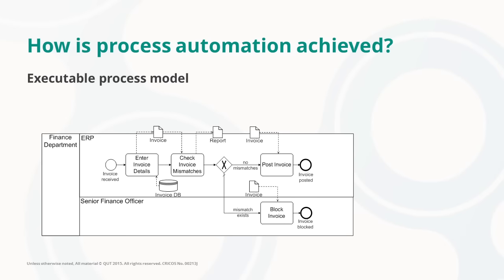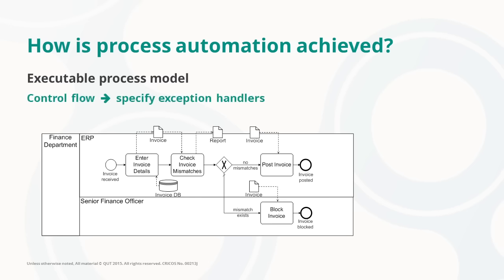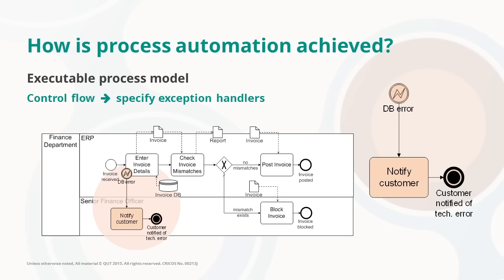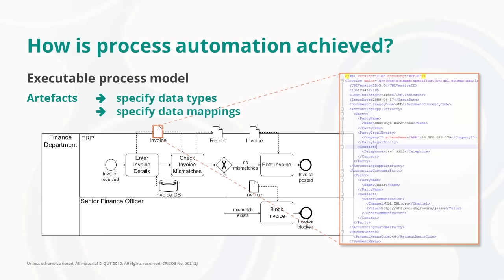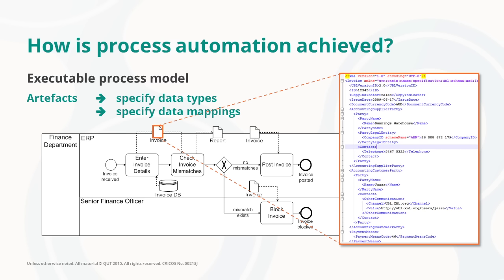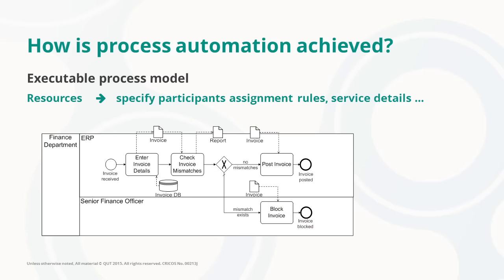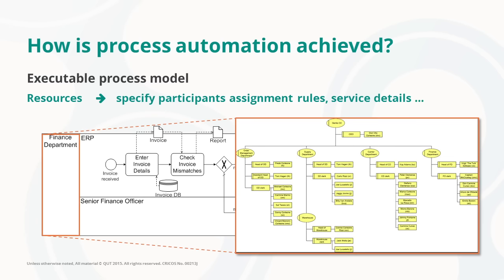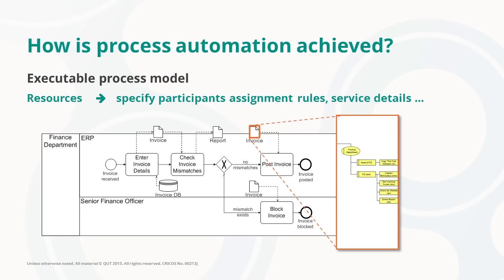How is process automation achieved?